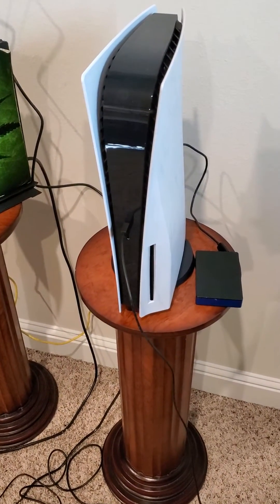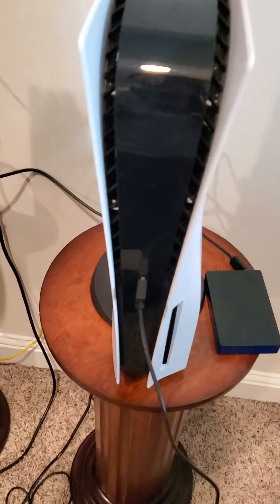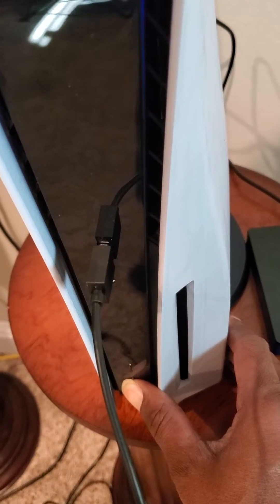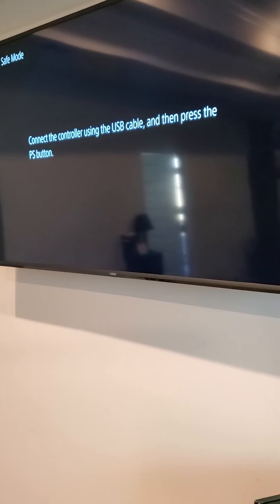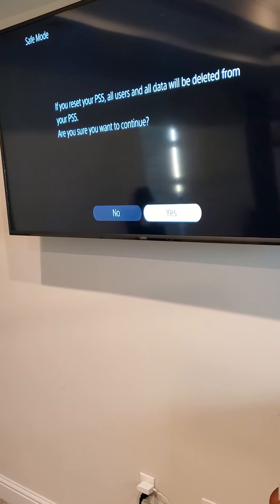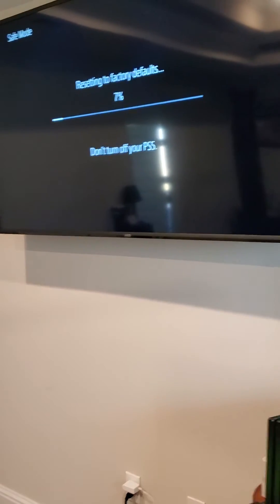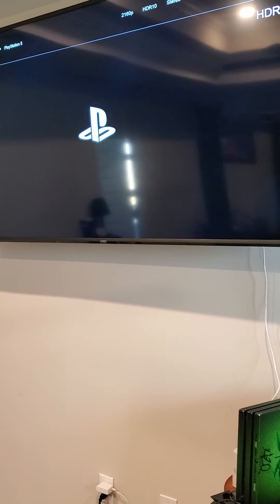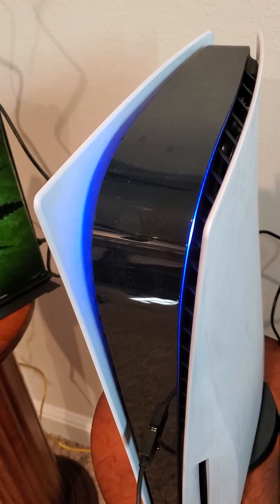PS5 FACTORY RESET